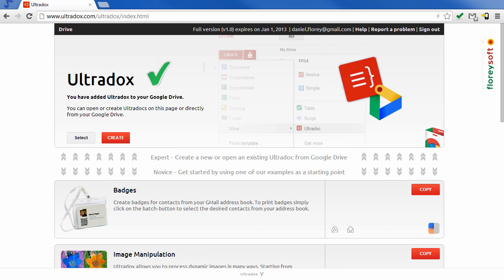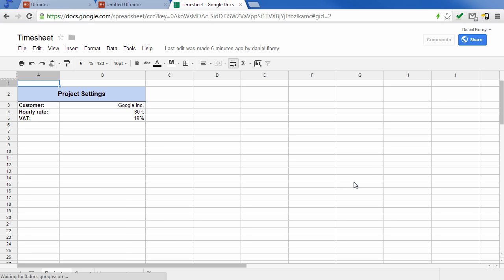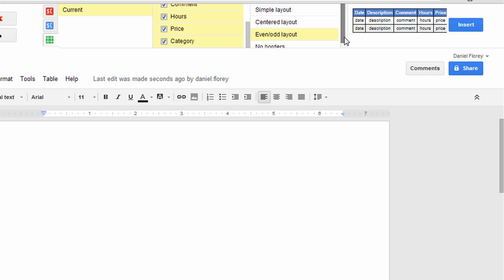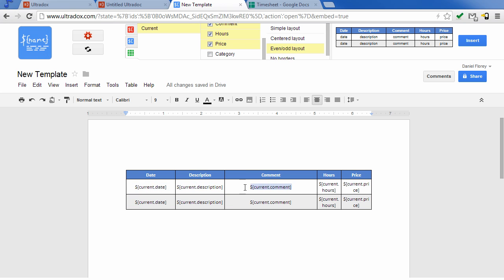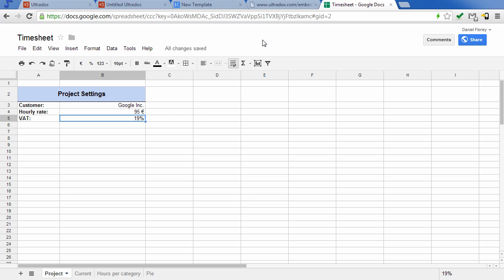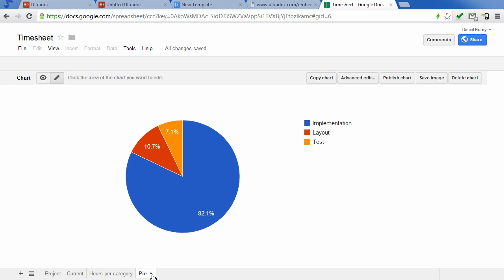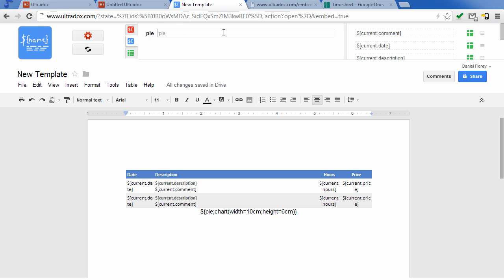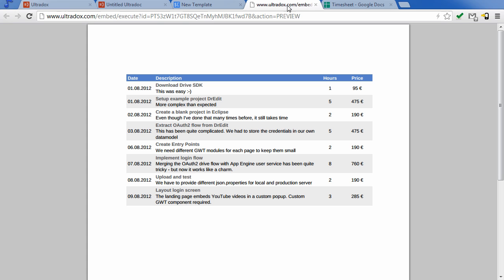Ultradox - Embed Spreadsheets into documents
With Ultradox you can quite easily merge data from Google Spreadsheets into your generated document.
This video gives you a quick introduction to this unique feature.